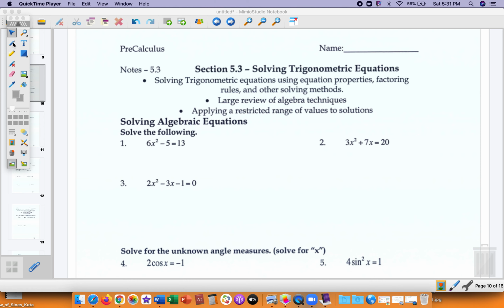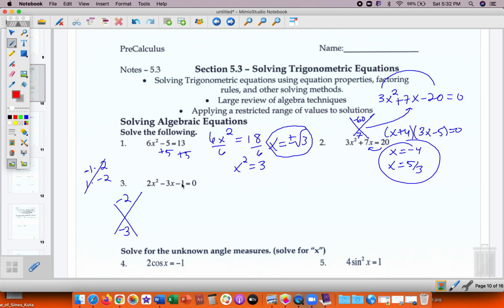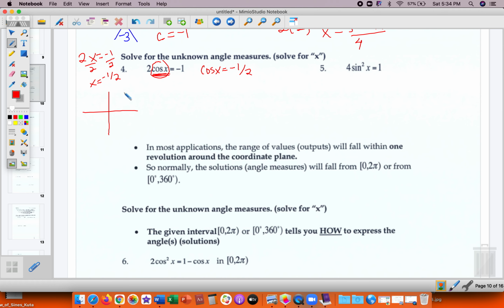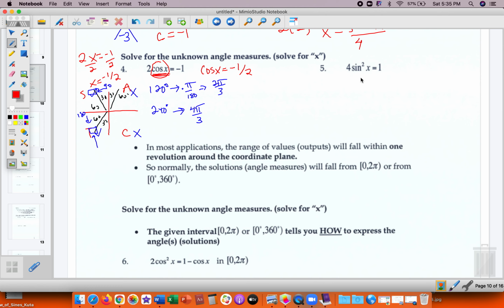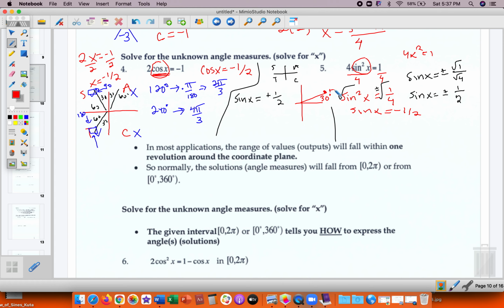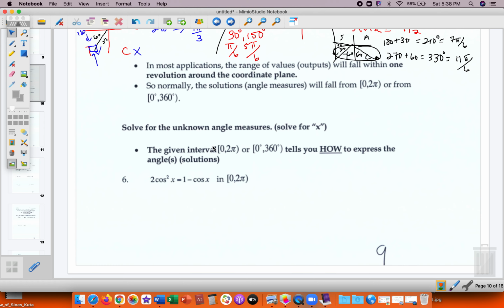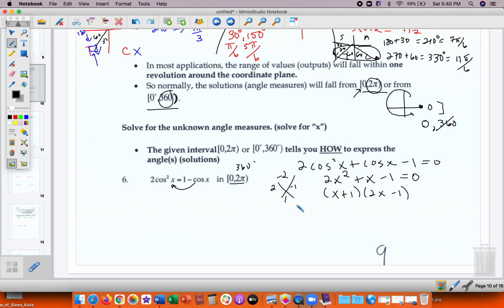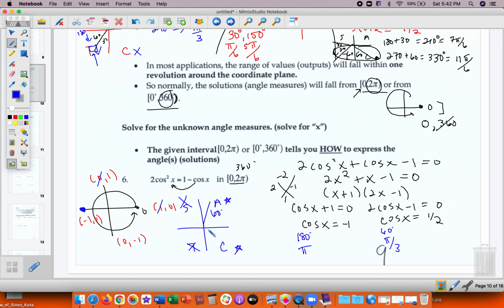5.3 Notes page 9 PC